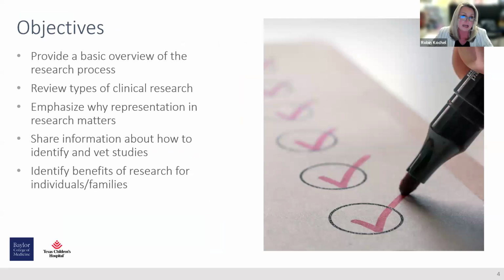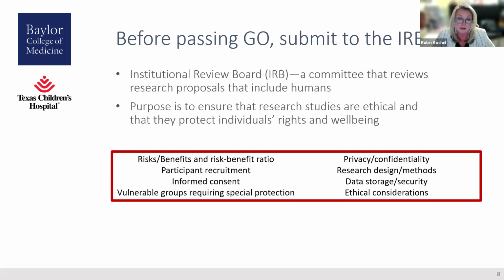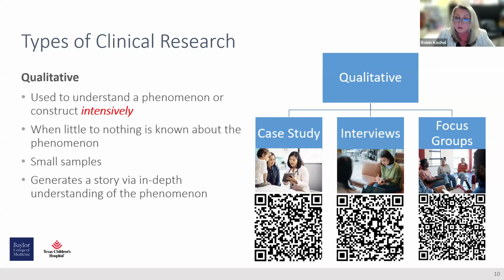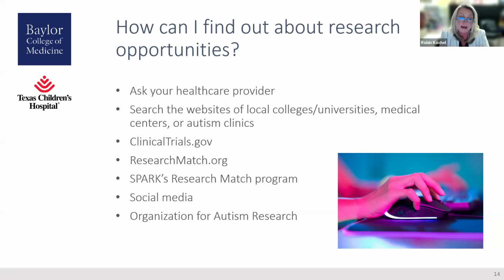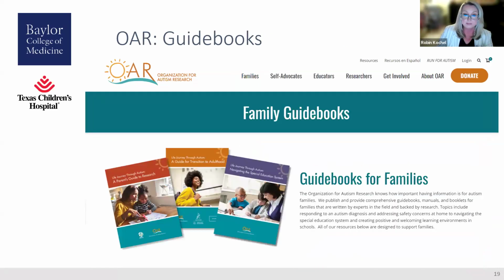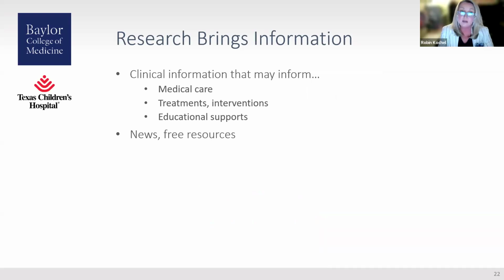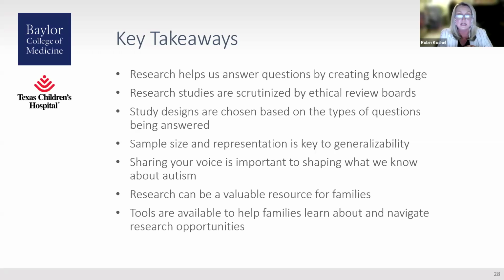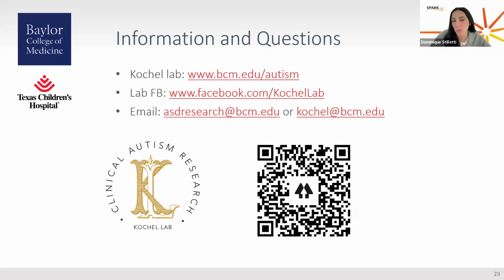Autism Research 101: How You Can Influence What We Know About Autism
In this webinar, Robin Kochel, Ph.D., provides a brief overview of regulatory processes that govern research activities, describes different types of studies and how to evaluate whether a research opportunity is right for you, and explains why families’ participation in research is so valuable.